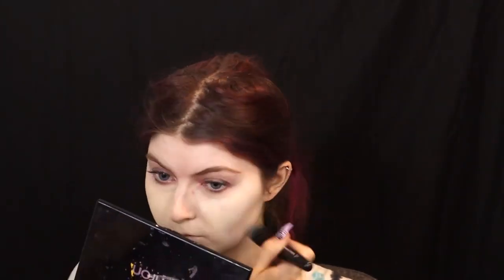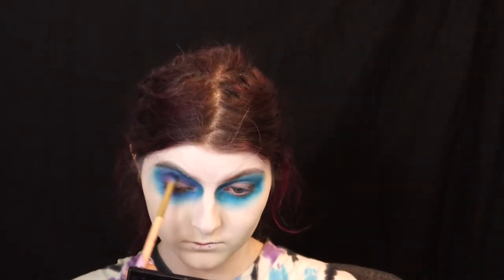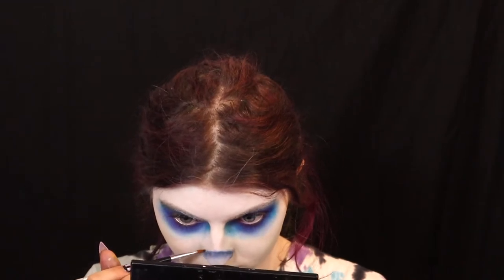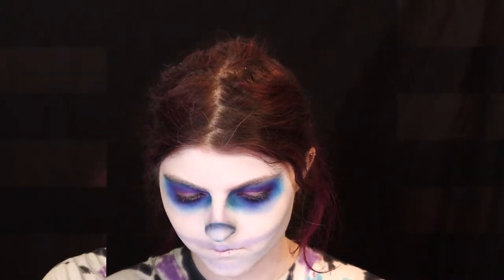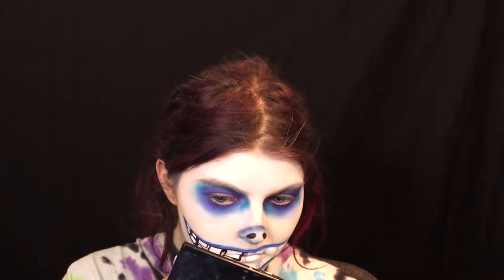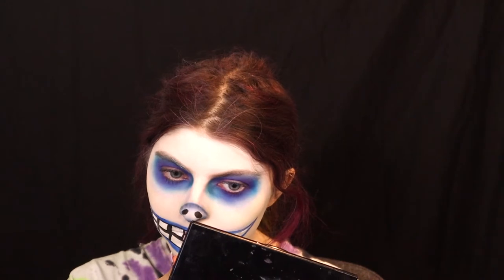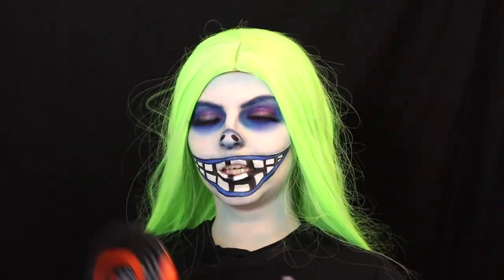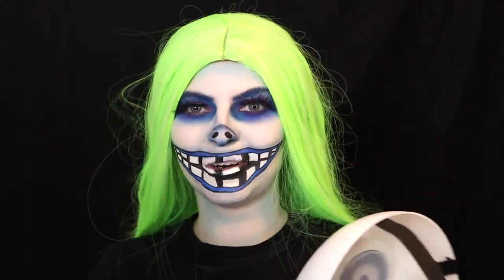Female barrel makeup tutorial from the nightmare before christmas ... day 15/31 days of halloween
Hey loves sorry this was late.. I went on my first date in almost a year! anyways Today we have barrel I love barrel he is so funny in the movie and reminds me of my younger self lol.